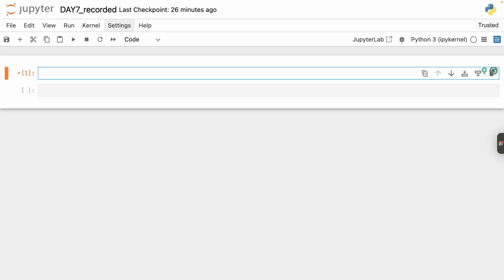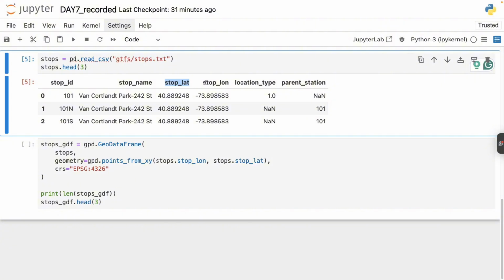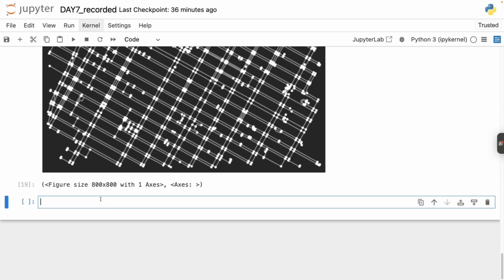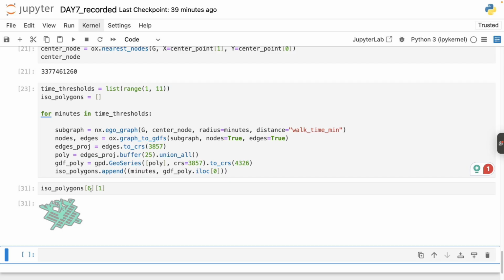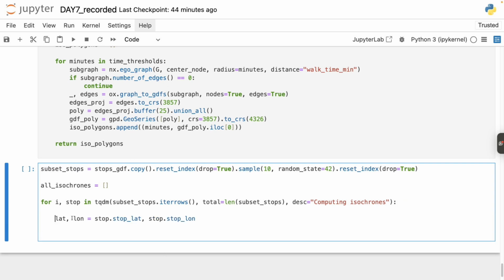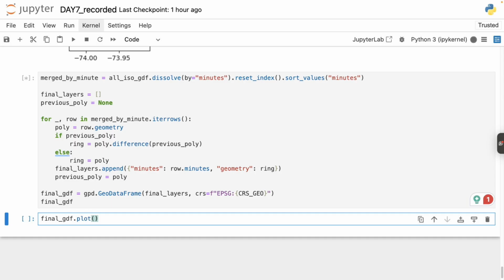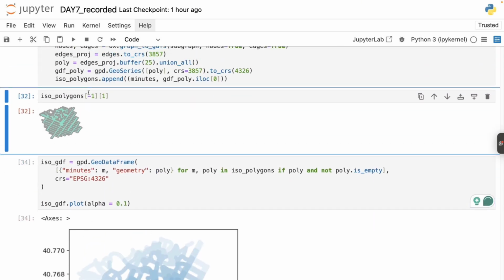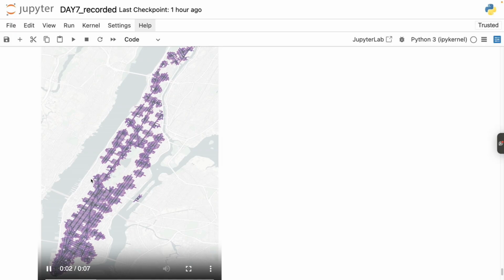Mapping NYC Subway Accessibility - Isochrone Animation in Python | 30DayMapChallenge (7/30)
In this video, I am going to show you Pythonic methods to visualize how walkable New York City - Manhattan, is from each subway station using open GTFS data and Python.

Using Pandana for network-based accessibility, I built color-graded isochrone maps for every station in the NYC subway system, marking each point available within the same amount of time with the same color. Each frame in the animation adds 5 seconds of walk time, showing how accessible the surrounding area becomes as time increases.

Such walkability maps, particularly useful for urban planning, quickly highlight accessibility gaps and redundancies as well as the spatial reach of public transit infrastructure

Data: GTFS subway data (Transitfeeds)